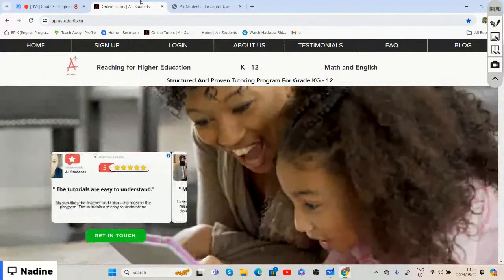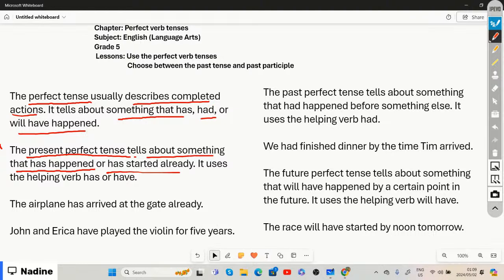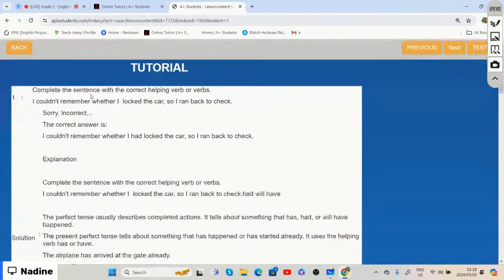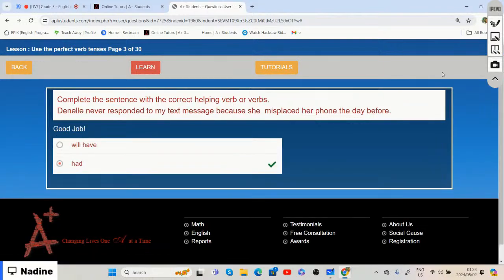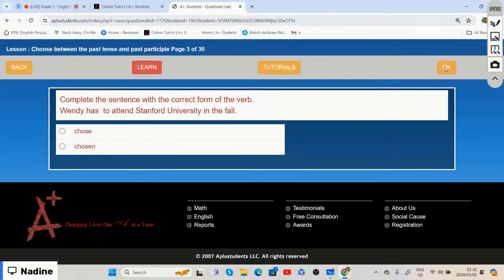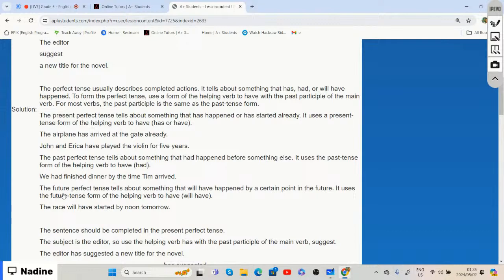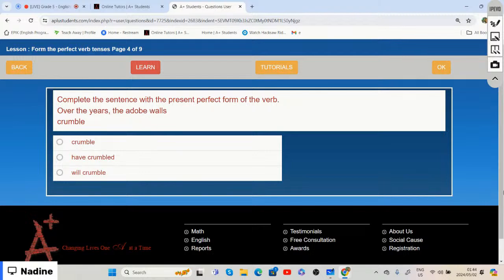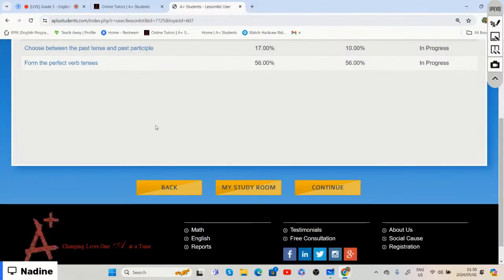Grade 5 - English: Perfect verb tenses